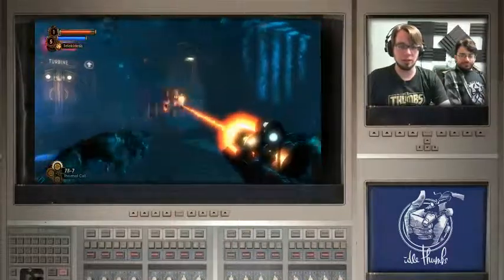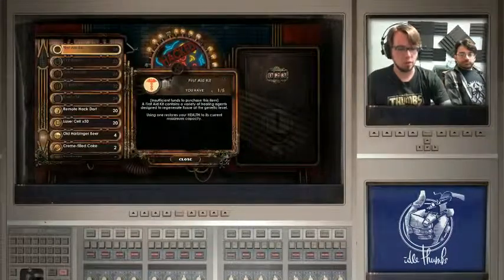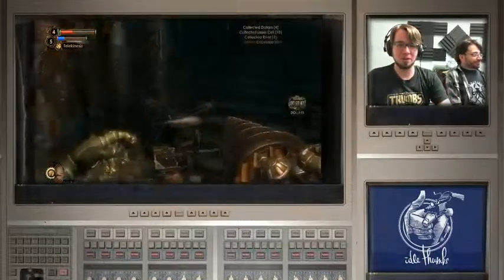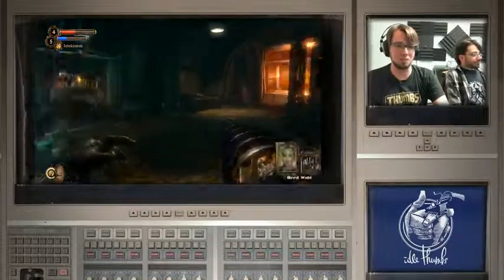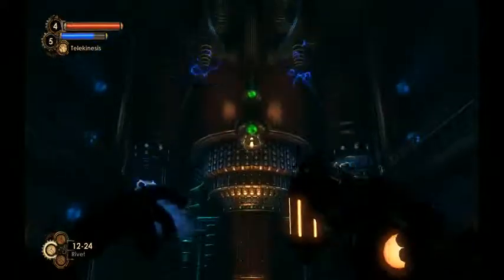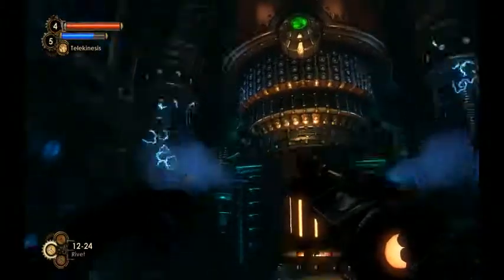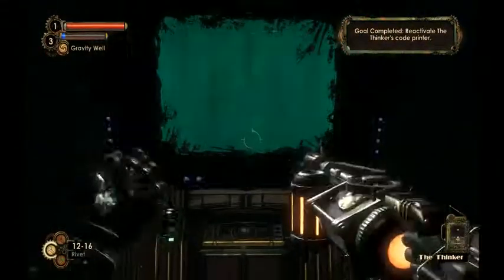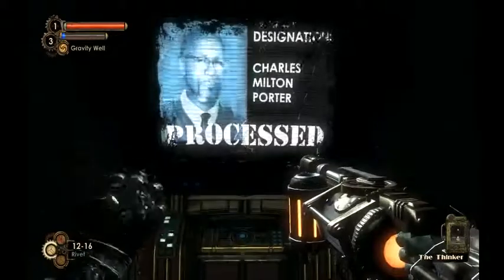idle Thumbs plays BioShock 2: Minerva's Den DLC with writer/designer Steve Gaynor [Part 2]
Uploading this because of Twitch's new archive deletion thing. It's not on the official Idle Thumbs YT channel yet so I'm saving this here just in case. This is too good to lose! When/if this gets uploaded to the Idle Thumbs channel, I will remove my uploads.